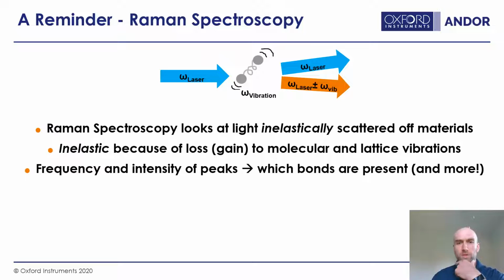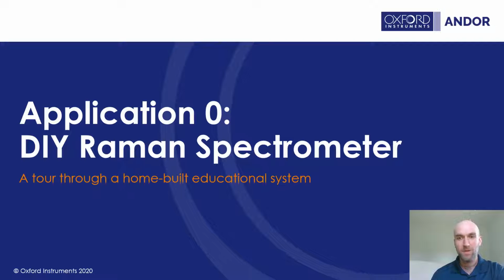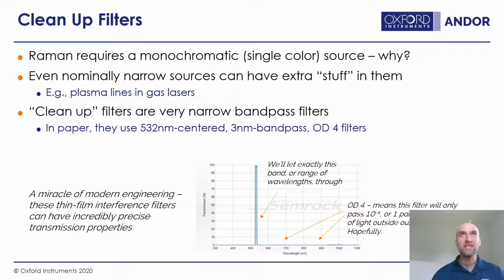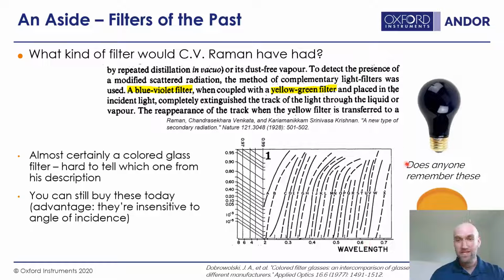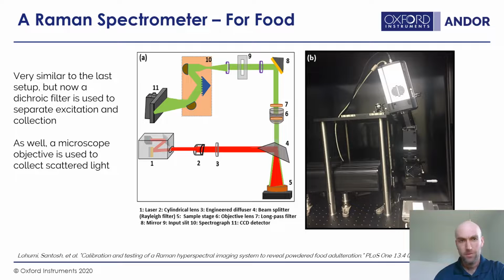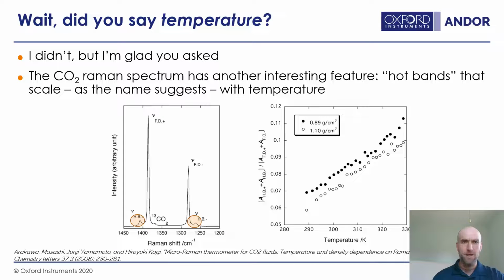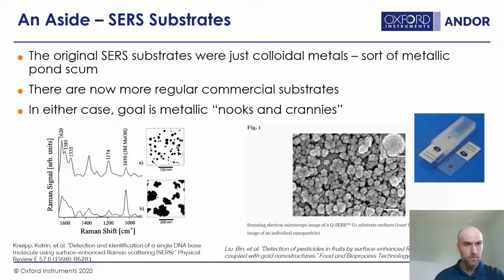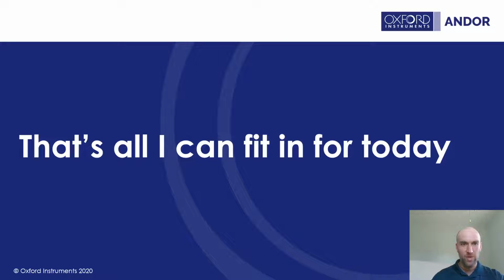Raman Spectroscopy – Advanced Applications - Lesson 2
Armed with a general understanding of the capabilities and limitations of Raman spectroscopy, as well as how the measurements are actually carried out, we will continue on to review interesting and practical applications of Raman spectroscopy both in academia and in industry. We will review how it’s possible to what *seems* like mere vibrational spectroscopy to measure temperature, mechanical strain, chemical reactions, blood glucose, plant health, product quality, as well as search for both life on other planets and dangerous explosives.